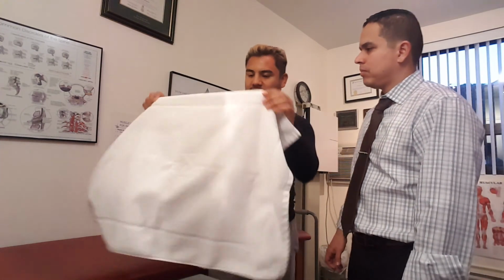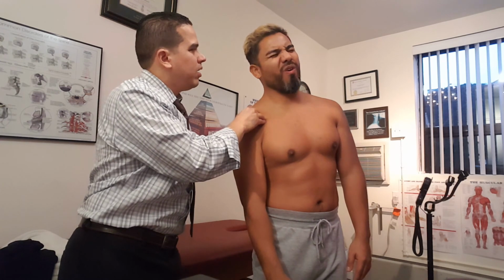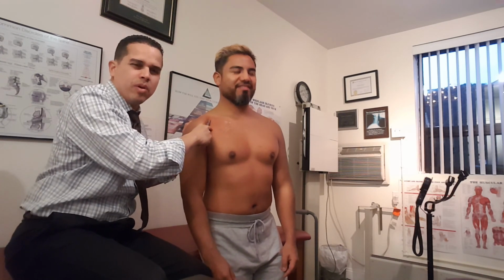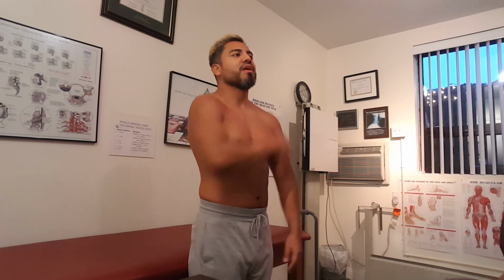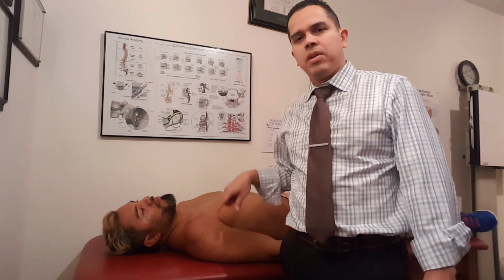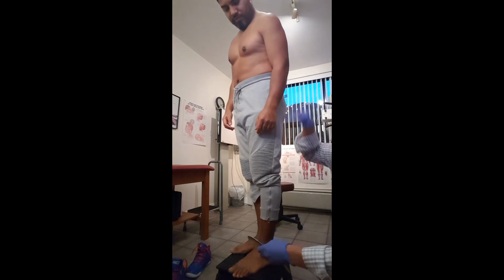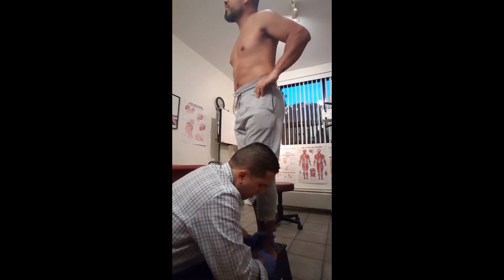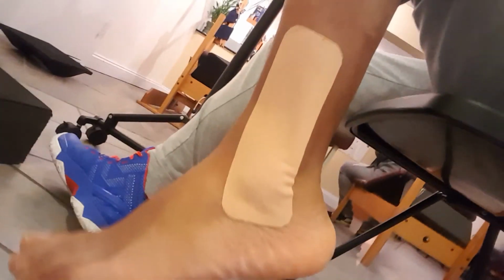Part 5: Ligament pain recovery with Chiropractor Dr. Alex Hernandez using Graston technique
If you want know how ligament/sprain injuries are healed, then you should watch this video series as it will give you in detailed education on how to do it.

If you are a student and want to be a chiropractor, this is what you will be doing for your patients and this is how you will talk to your patients as well. Dr Alex is a total professional and get get you injury free in just a couple of weeks.

PART 5: After the ragnarrace Adirondacks back in September19-22nd and doing 5k runs at crossfitECF my left ankle and right shoulder are taking a toll...here Dr Alex Hernandez is helping me recover so I can go out and play some more!

Lmaoo this video is for the people who would love to see me in pain...if I've ever annoyed you or made fun of you this is a video for you...I am in pain in this video lol I sprained or twisted my ankle from all the activities that I've been doing the last month-and-a-half going hard each workout and at each event (ex: Ragnar Relay RagnarADK was in September, then then 2 weeks after that did a 5k at crossfitECF, but my body isn't taking it well especially my ankles...and in this video my Shoulder as I have shoulder strain.. ...here you learn more about my chiropractor Alex Hernandez and how he can help you with your sports injuries, he goes into detail and educates you on what's going on and how he will help fix/heal you! Make sure you go like his business page, also thanks for Maria Martinez who is always nice and courteous as soon as you walk in the door! I love coming here